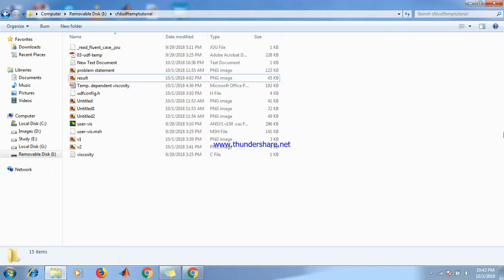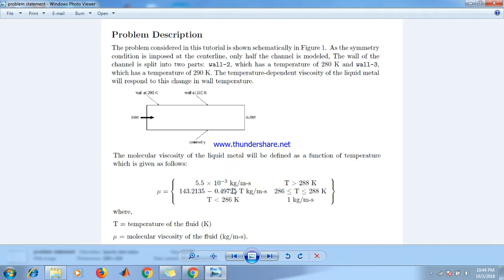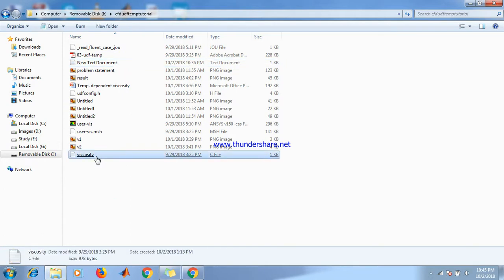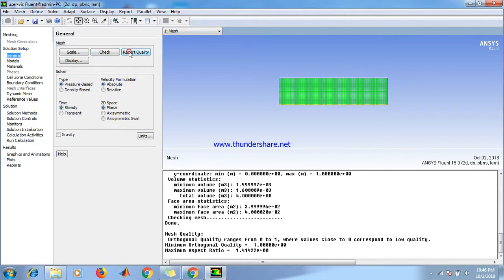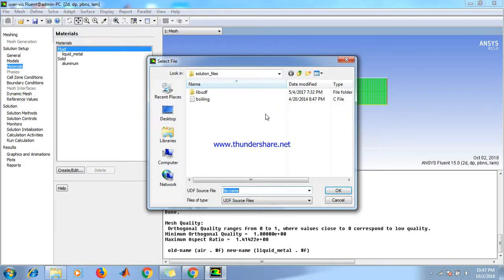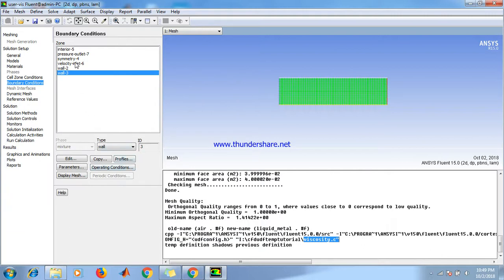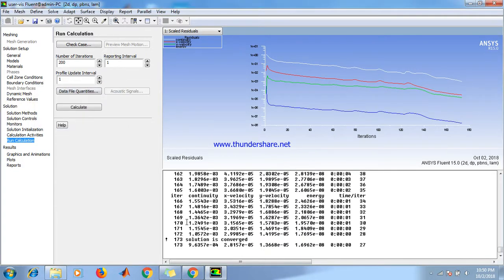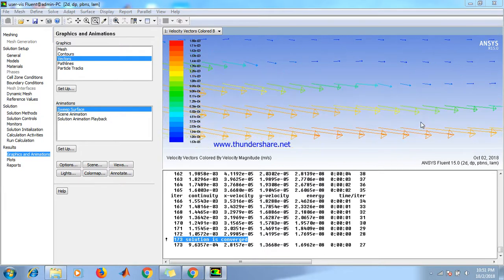Liquid Metal Flow Through Channel | CFD | FLUENT TUTORIAL | UDF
Introduction
This tutorial examines the flow of liquid metal through a two dimensional channel. The viscosity of the liquid metal is modeled as a function of the temperature using a user-dened function (UDF).
This tutorial demonstrates how to do the following:
 Interpret the UDF.  Use the UDF for specifying the user-dened property. Postprocess the resulting data.